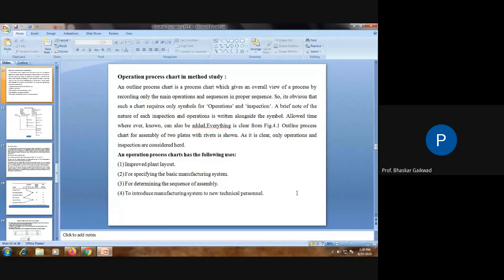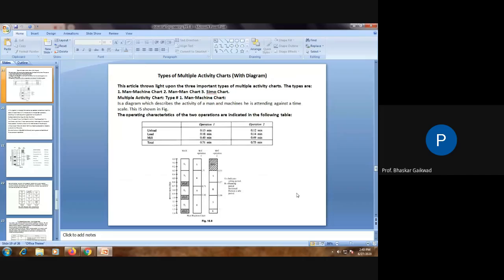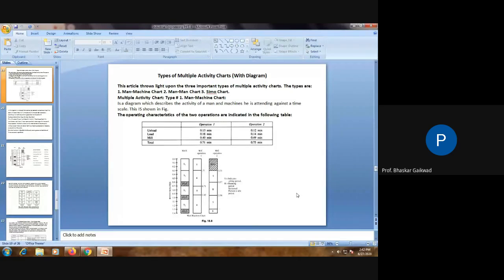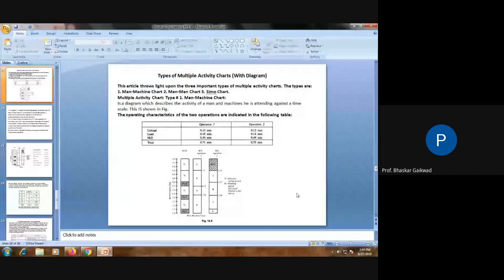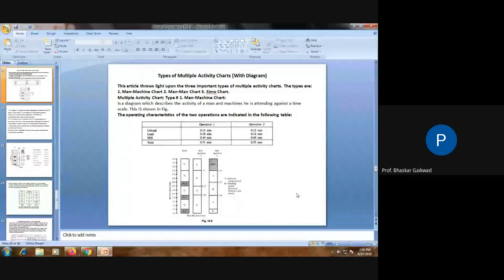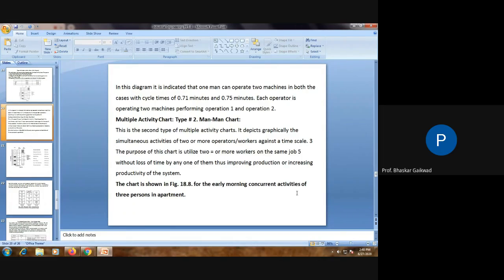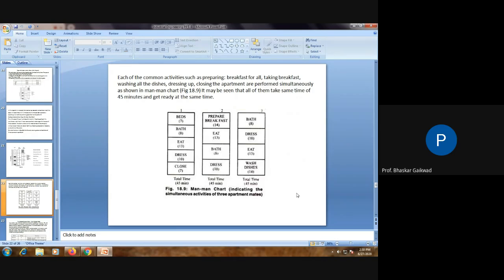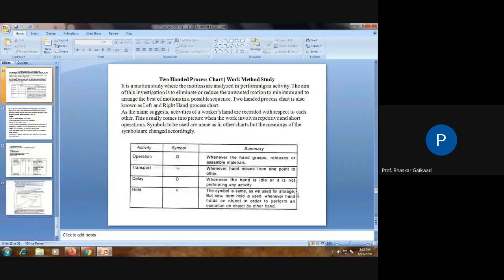multiple activities chart. two hand process chart flow diagram